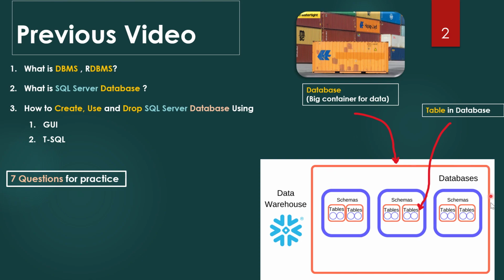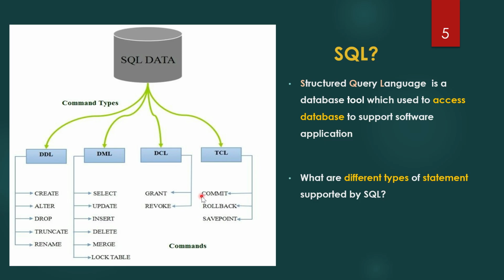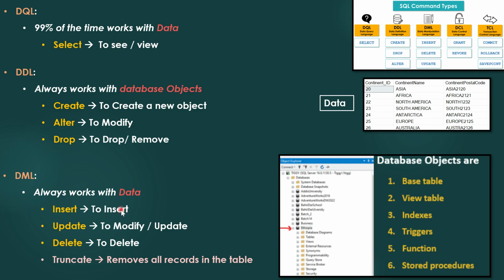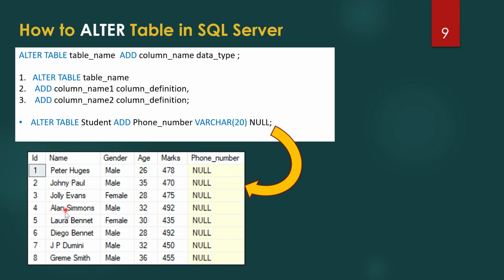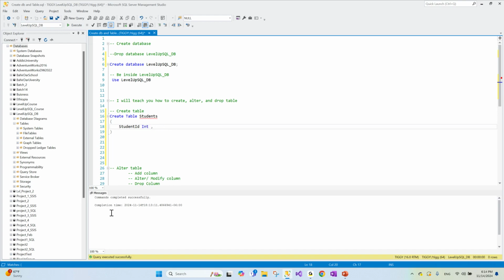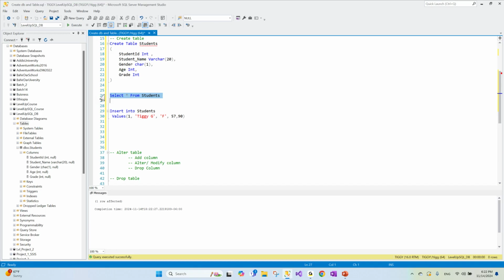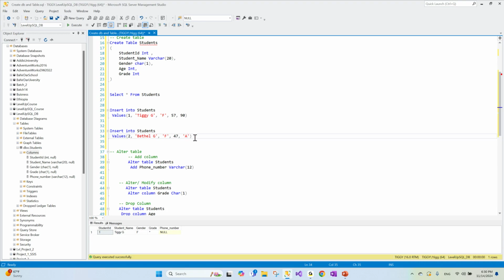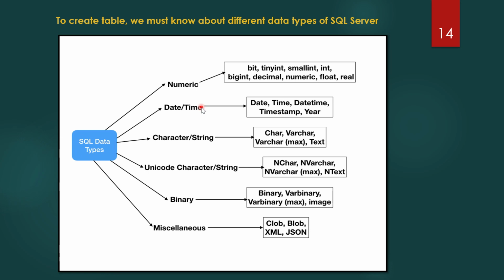Part 4: What is SQL | DDL| DML| DQL | Create , Alter, and Select database Table using T-SQL and GUI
In this video you will learn everything about
- What is SQL
- What is  DDL , DML and DQL
- How to Create database table using T-SQL and GUI
- How to Alter database table using T-SQL and GUI
- How to Select database Table using T-SQL and GUI